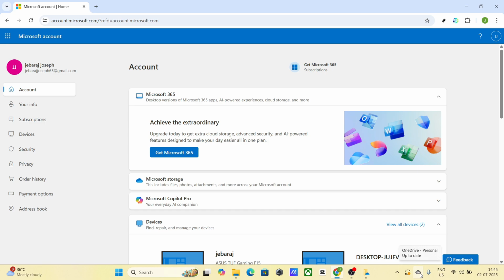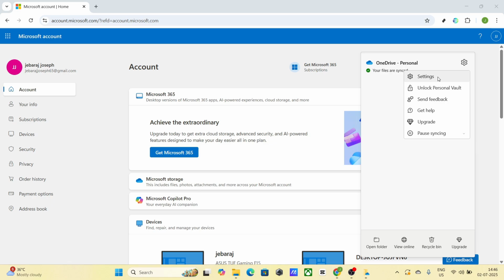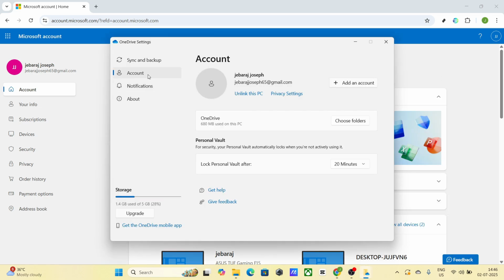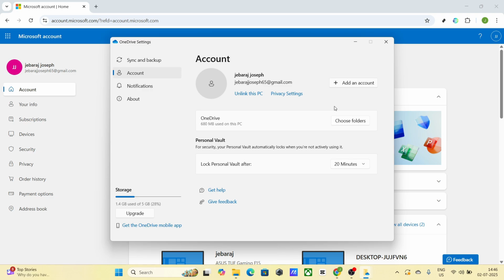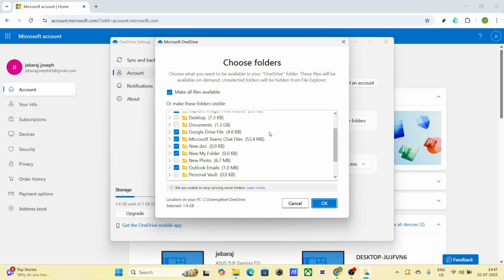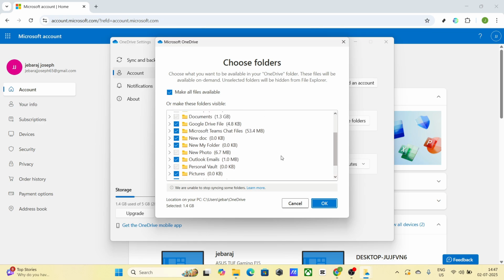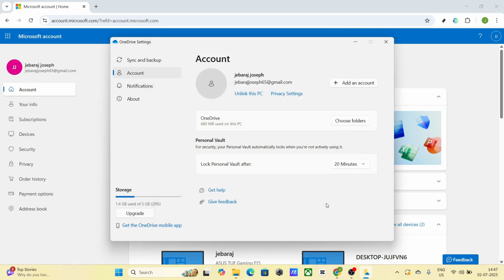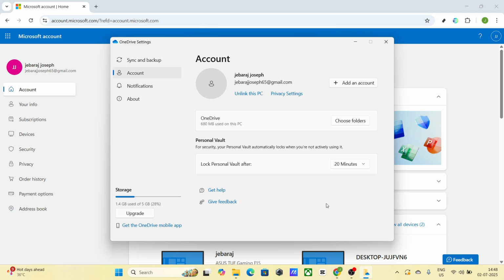How to Sync Files & Folders With Onedrive Windows 11 | 2025 - Full Guide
Learn How to Sync Files & Folders With Onedrive Windows 11 | 2025 - Full Guide

In This Video, We'll Show You 👇
Onedrive Windows 11 Sync
Onedrive Sync Files
Sync Files And Folders Onedrive
Onedrive File Sync
Windows 11 Onedrive Sync
Onedrive Windows 11 Tutorial
Onedrive Sync Tutorial
How To Use Onedrive Windows 11
Onedrive Setup Windows 11
Sync Folders Onedrive
Onedrive File And Folder Sync
Onedrive
Windows 11
Sync Files
Sync Folders
Onedrive Tutorial
Onedrive Tips
Onedrive Troubleshooting